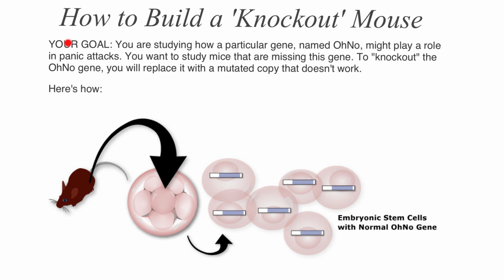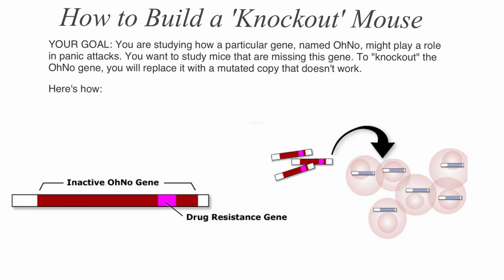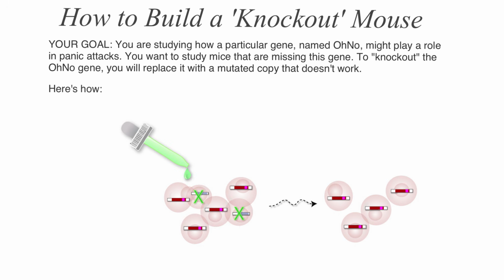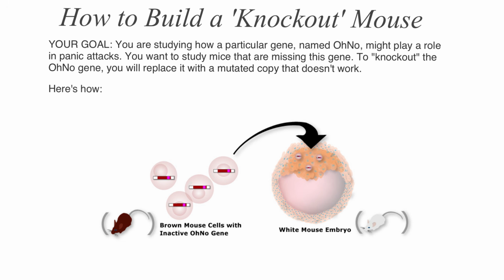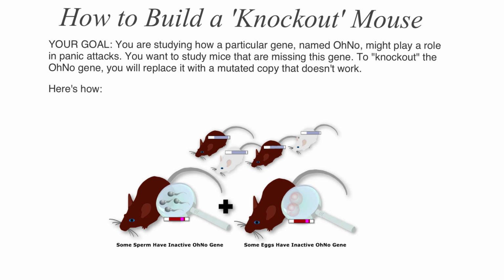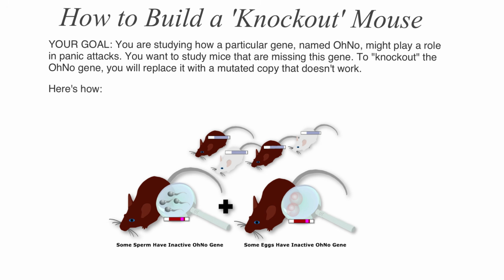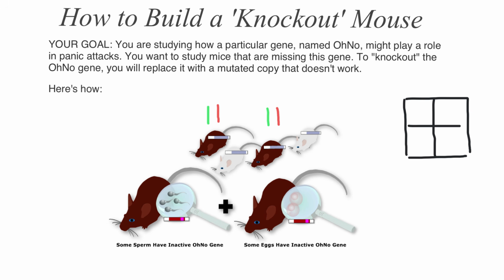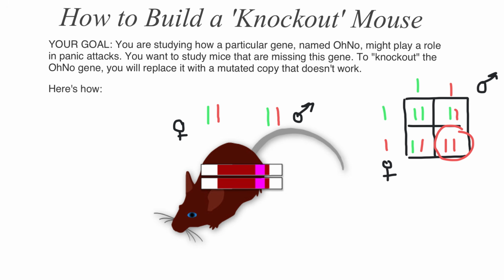How To Make Knockout Mice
🧬 Want to understand one of the most powerful tools in modern genetics? In this video, we break down exactly how scientists create knockout mice to study gene function, model human diseases, and test life-saving therapeutics.

From designing the targeting vector to breeding chimeric mice, we walk you through the entire molecular and cellular process step-by-step. Whether you are studying for a molecular biology exam, researching gene targeting, or just curious about genetic engineering, this guide makes a complex protocol incredibly simple!

👇 What You’ll Learn in This Video:

What is a knockout mouse and why do we use them?

How homologous recombination works in embryonic stem (ES) cells.

The role of selection markers (like neomycin resistance).

How blastocyst microinjection creates chimeric mice.

How breeding schemes produce fully homozygous ($^{-/-}$) knockout mice.

⏱️ TIMESTAMPS (Adjust to match your exact video timeline)

0:00 - Introduction: What is a Knockout Mouse?

0:45 - Step 1: Designing the Targeting Vector

1:50 - Step 2: Electroporation & Homologous Recombination in ES Cells

2:45 - Step 3: Selection (Positive and Negative Selection)

3:50 - Step 4: Blastocyst Injection & Chimeras

4:55 - Step 5: Breeding for Homozygous Knockout Mice

5:50 - Summary & Applications in Medicine